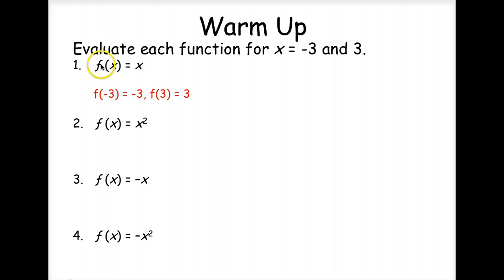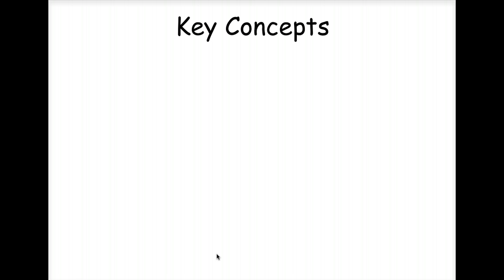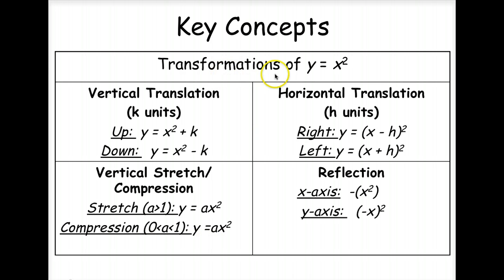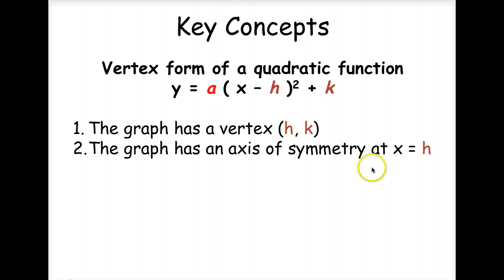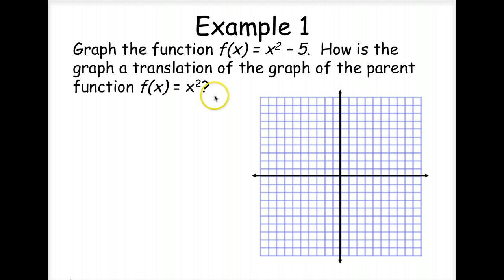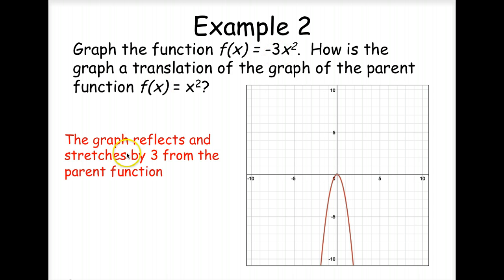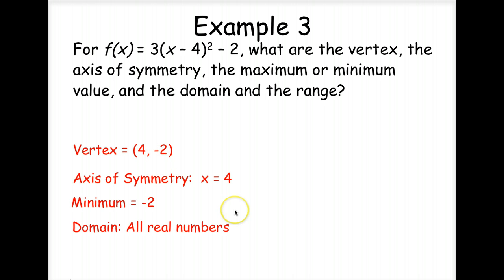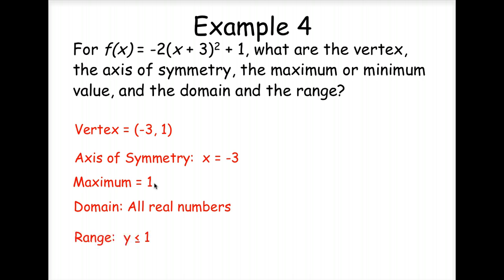Algebra 2 Quadratic Transformations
Algebra 2 Lesson 4.1 Quadratic Transformations